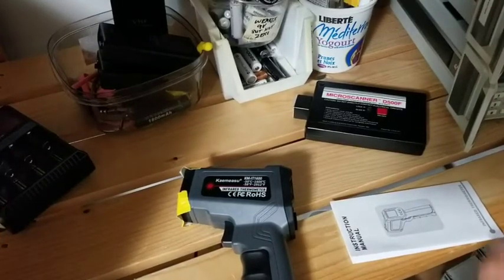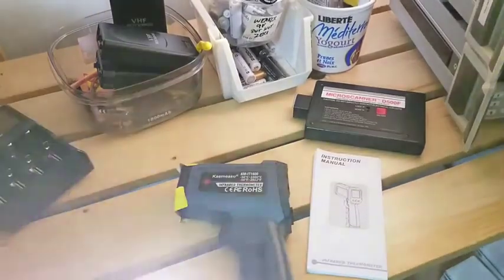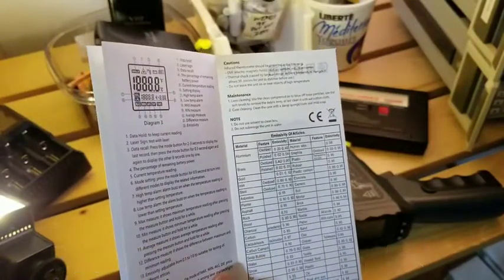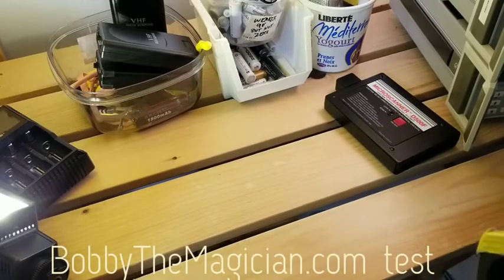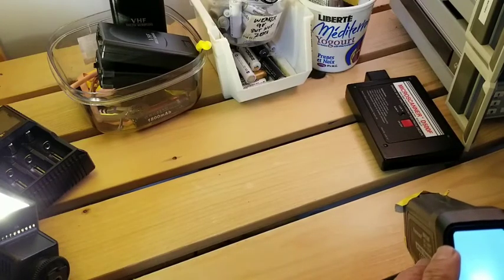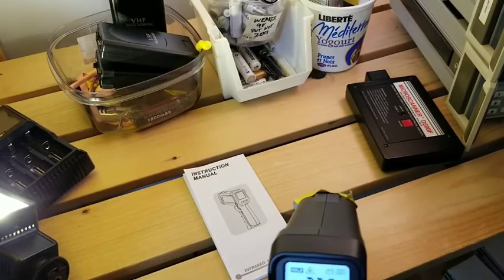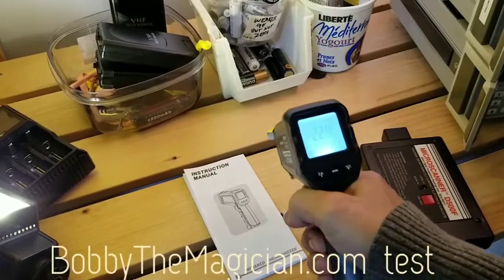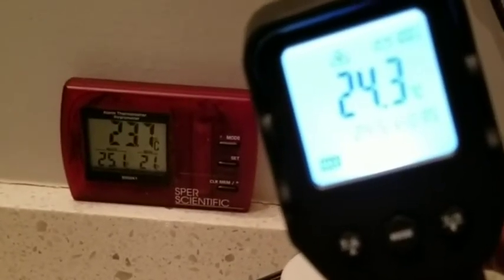KAEMEASU 50:1 temperature gun accuracy test review versus lab thermometers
Comparing a supposedly high-end infrared thermometer versus an exergen d-series micro scanner and a sper scientific lab grade room thermometer for accuracy against a japanese-made infrared temperature gun with error limit of 2 Celsius according to the manufacturer. This is an accuracy review.

Should be helpful information for the Taj Mahal Agra administrative District and Taurus board as well as the BC restaurant and Hospitality Association in any other businesses who might need a temperature gun in the future, such as Richmond BC Surrey BC and Vancouver restaurants and shops. When testing for elevated body temperatures.